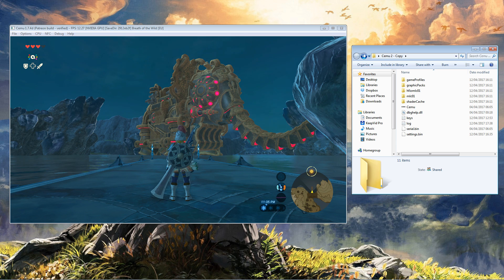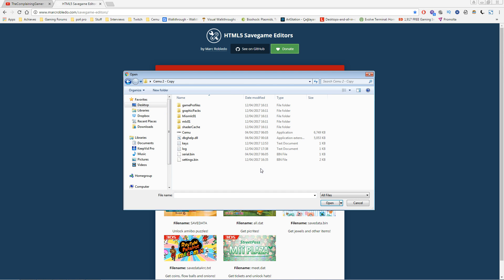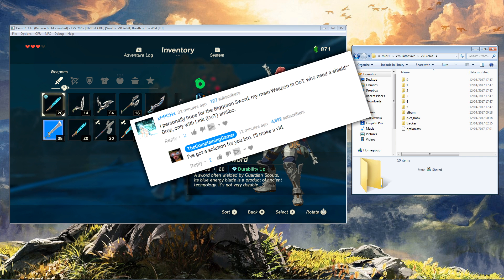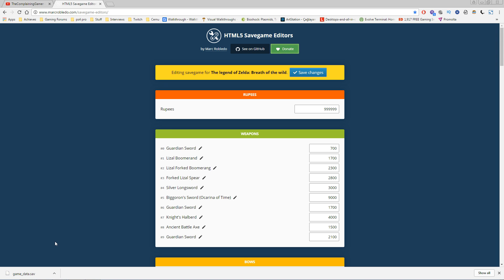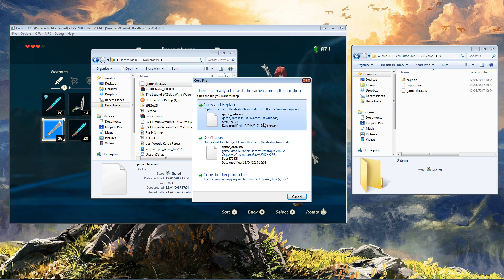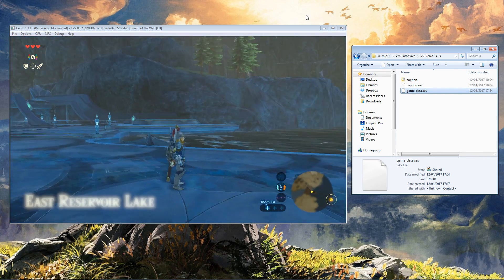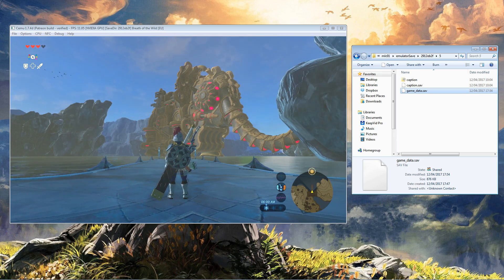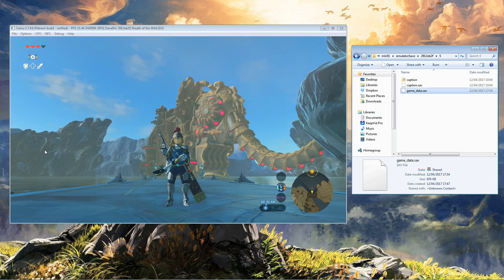Zelda Breath of the Wild on PC | ANY ITEM (SAVE EDITING)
James shows you how to get any item you want using save editing in Zelda Breath of the Wild on PC in Cemu.

Content Creator? Apply for the best MCN 'Curse'

What would you like to see on the channel?

• New to the channel? Watch these first!

Then these...

• Cemu Community